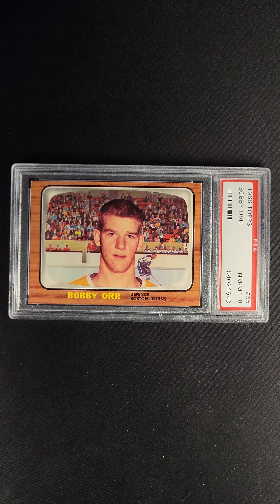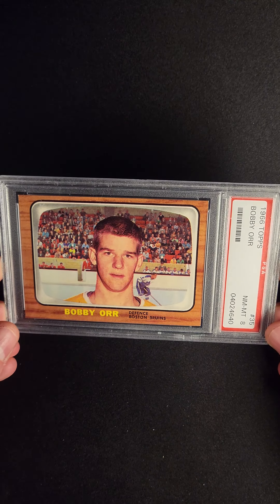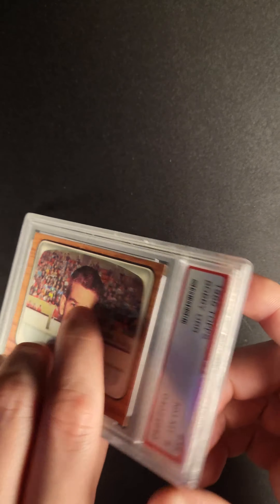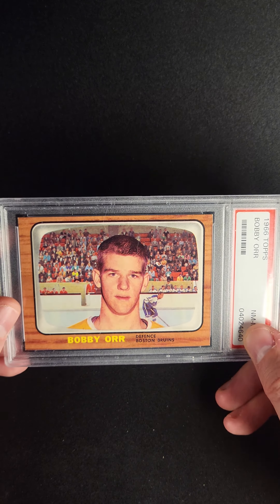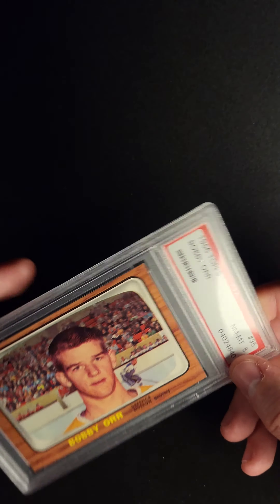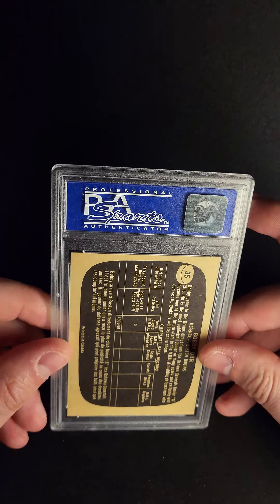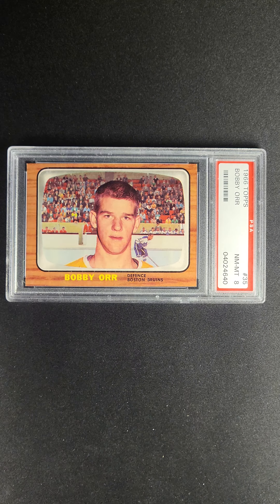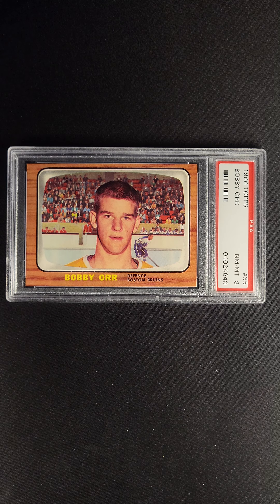1966 Topps Hockey Bobby Orr ROOKIE #35 PSA 8 NM-MT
Hockey card collectors know that this issue is one of the most iconic vintage hockey cards alongside the Gordie Howe, Maurice Richard, and Wayne Gretzky rookies. Beyond the stunning and unique artistic design, the image of a young Orr ready to battle on the ice delights fans to no end given his remarkable career. The game's best players always seem to have at least one moment that defines the ruggedness of their career. For Maurice Richard, it was the Richard Riot and the bloody handshake. For Bobby Orr, it was his overtime goal that won the 1970 Stanley Cup for the Boston Bruins. But it was so much more than his goal. His kid-like leap afterward captured the excitement that every Bruins fan felt when he scored and became the symbol of a generation for the pinnacle of success on the ice. That leap has been immortalized in statues and other memorabilia for half a century, which has further elevated Orr’s legend. His 1966 Topps Rookie issue offers collectors a chance to hold onto the memories. It rarely surfaces in a PSA 8 with only two examples earning a higher grade. If you win it, go ahead and leap.